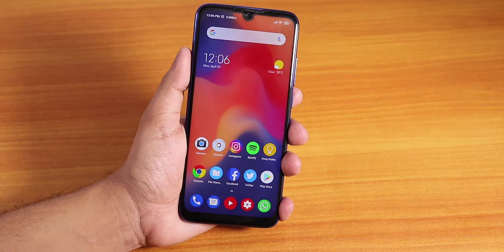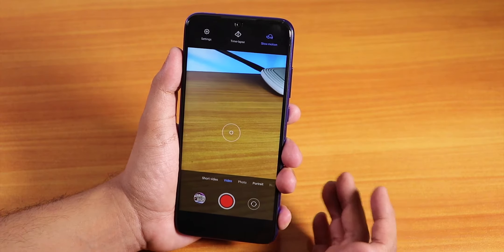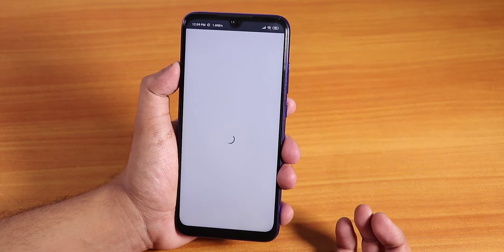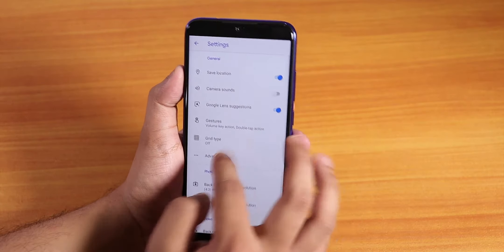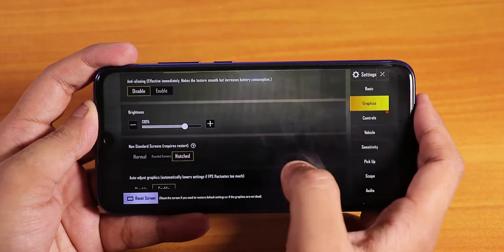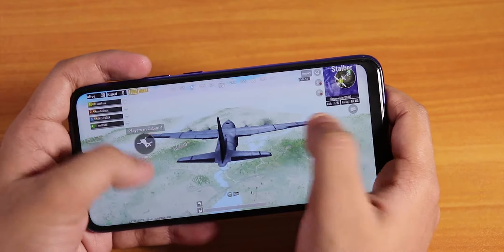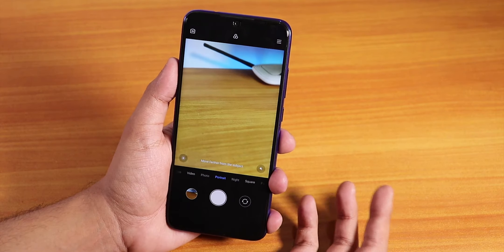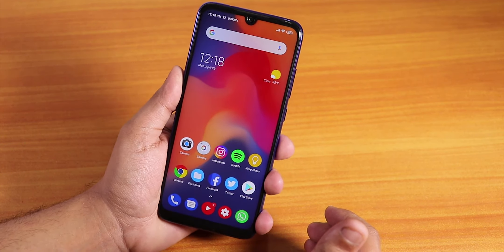MIUI 10.2.10 || Redmi Note 7 Pro || Bugs Fixed?